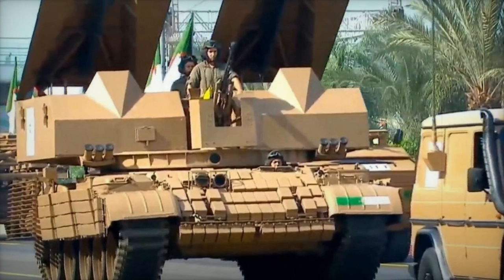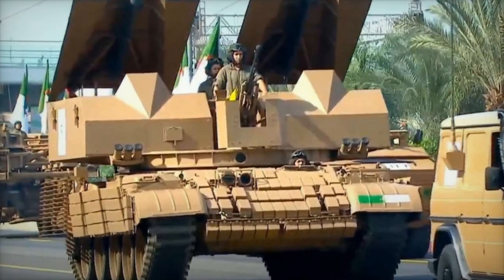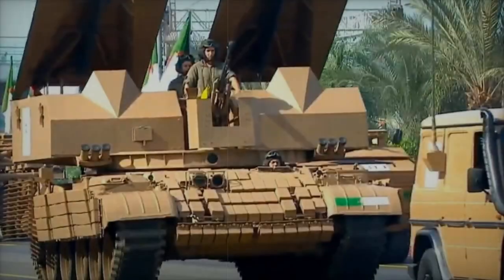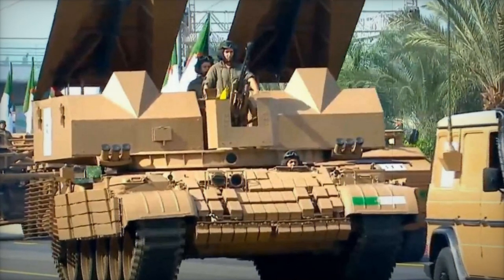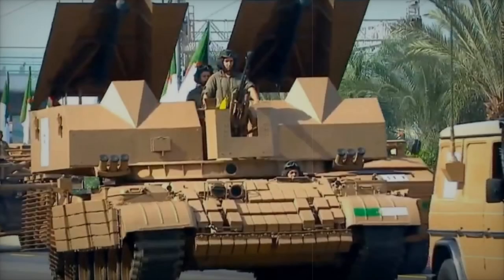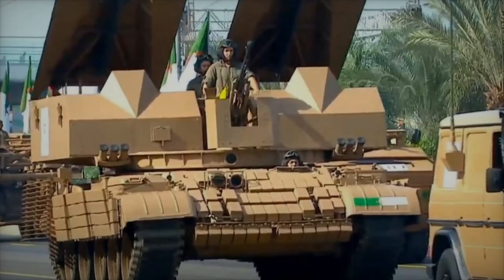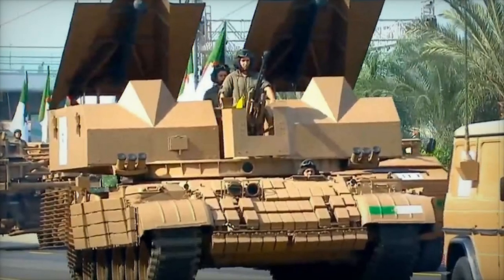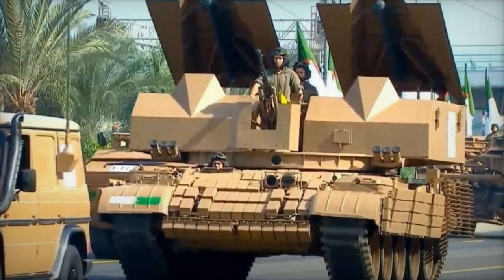Algerian Army Unveils New Mine Clearing Engineering Vehicle Based on Soviet T 62 Tank Chassis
On November 1, 2024, during the military parade celebrating the 70th anniversary of the Liberation Revolution, the Algerian Army unveiled a cutting-edge engineer armored vehicle based on the Soviet-era T-62 chassis. This advanced vehicle, designed for combat engineering operations, features modern mine-clearing and demolition capabilities. Equipped with explosive reactive armor (ERA) and smoke dischargers, it provides enhanced protection against RPGs and anti-tank missiles. The vehicle's innovative linear demolition charges allow for effective breaching of minefields, comparable to the American M1150 Assault Breacher Vehicle. With a crew of three, including a driver and operator, this vehicle enhances the Algerian military’s ability to clear obstacles in hostile environments. The introduction of this armored vehicle highlights Algeria’s commitment to modernizing its defense capabilities and underscores its strategic efforts toward self-sufficiency in military production.